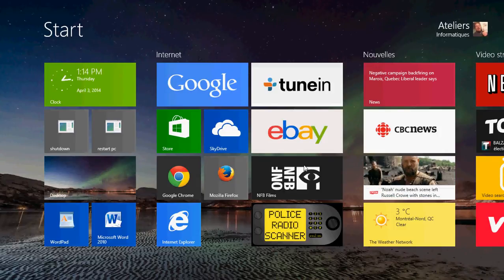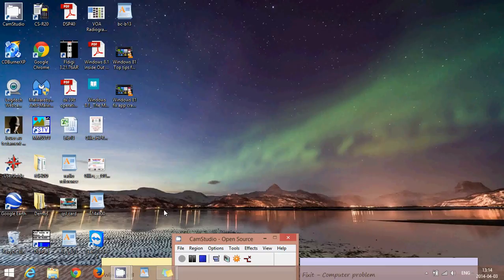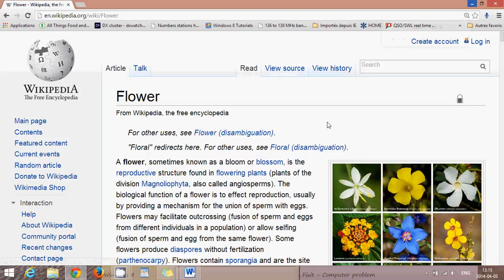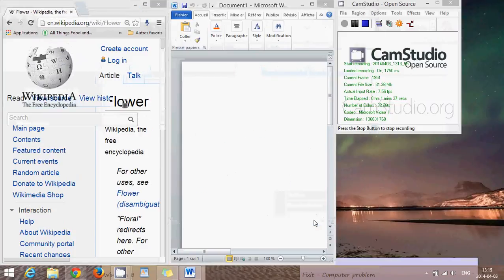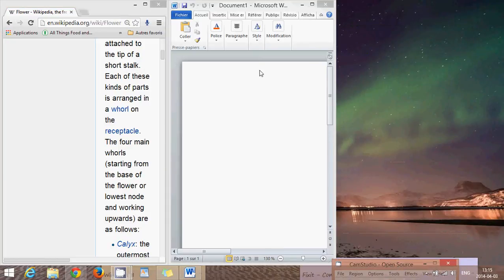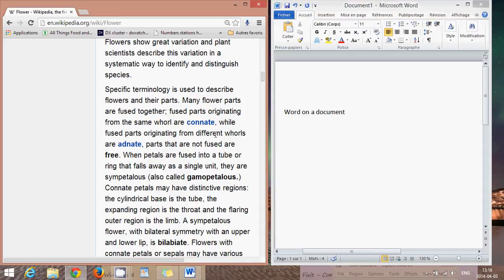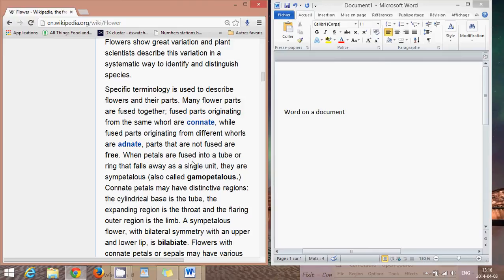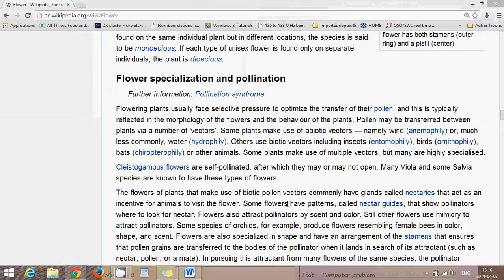Windows 8.1 Desktop mode side by side feature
Allow multiple windows side by side on the desktop the easy way with this tip for Windows 8.1 users